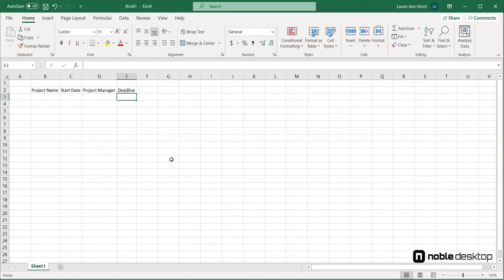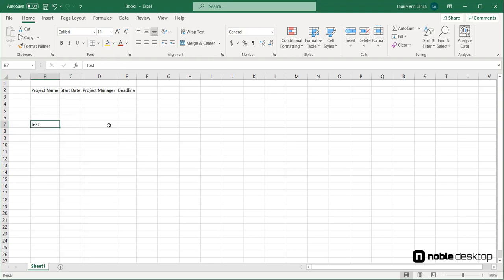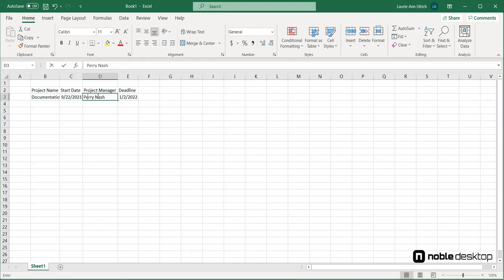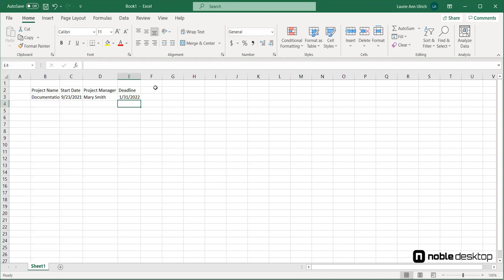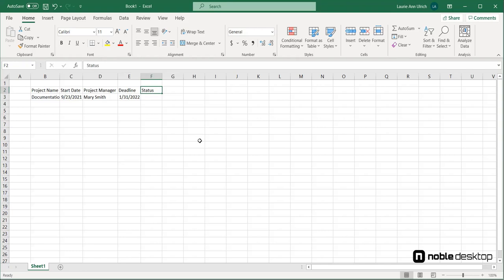Excel Video Tutorial: Entering Worksheet Content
Learn how to enter content in the Worksheet.